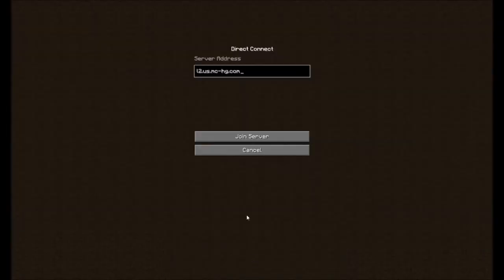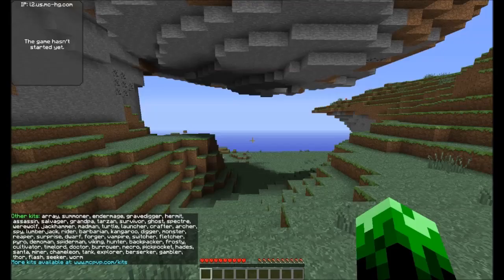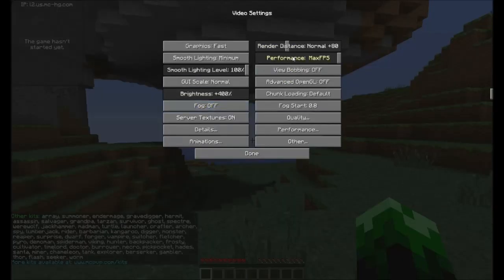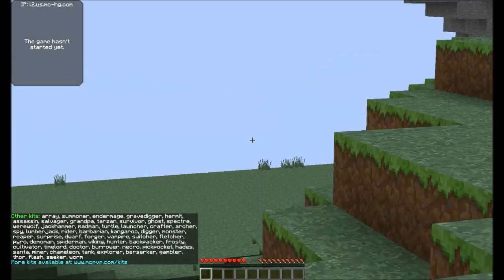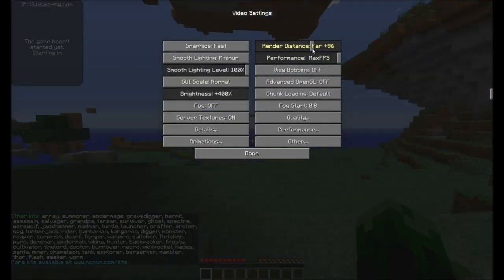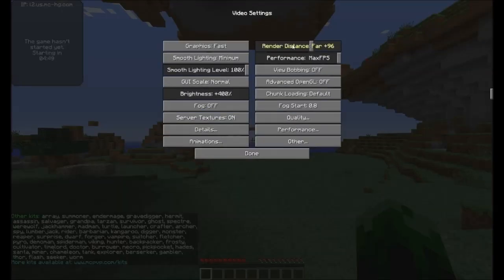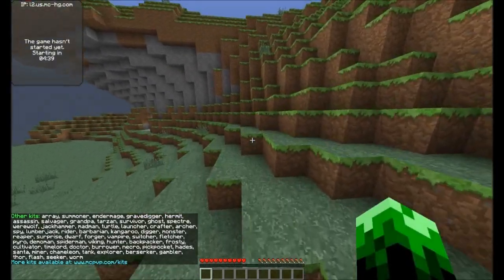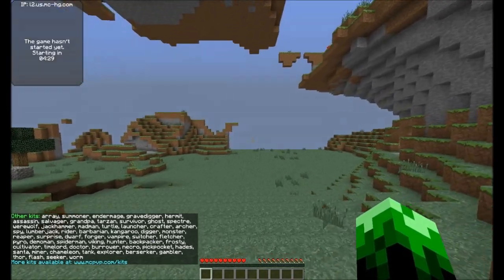Mini Strategy 7: Higher HG FPS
If you've got a middle-of-the-line computer, this little tip may well increase your Hunger games FPS!